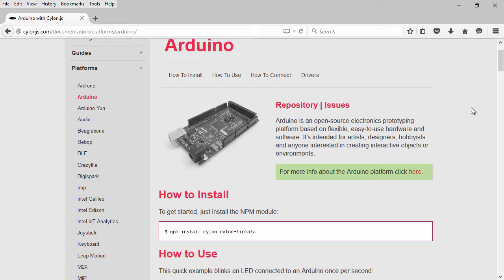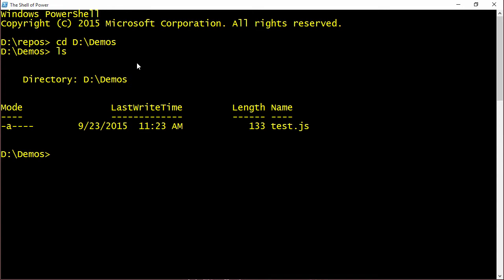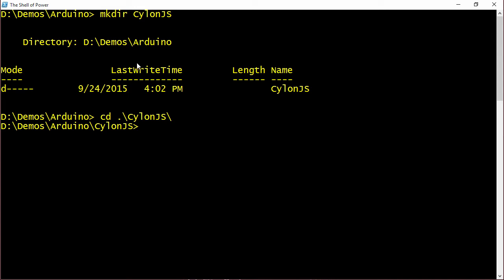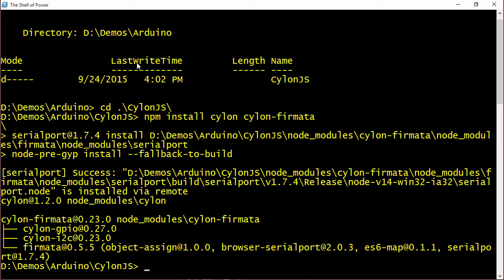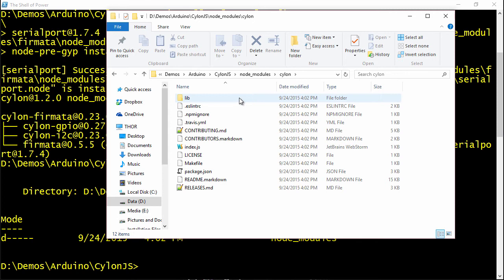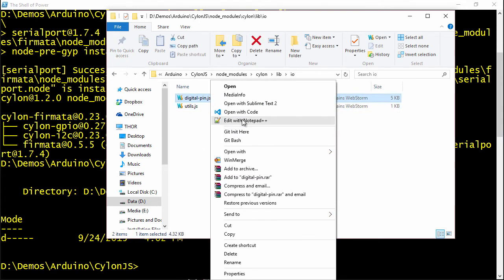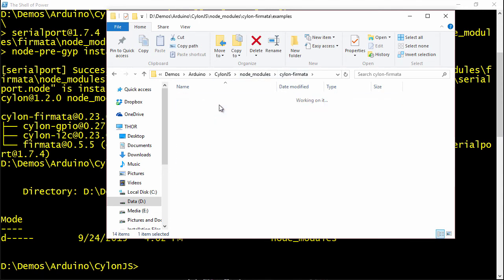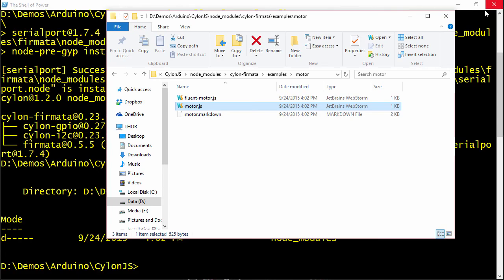Introduction to Cylon.js - Module 3 - Lesson 2: Installing Cylon.js